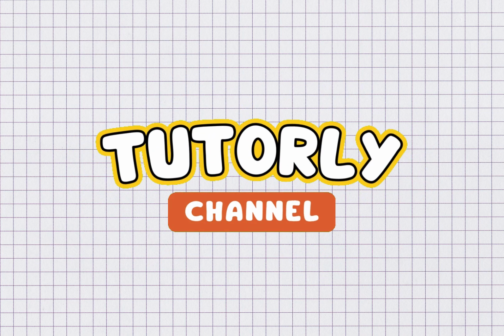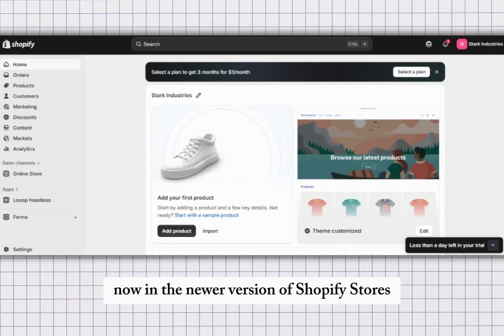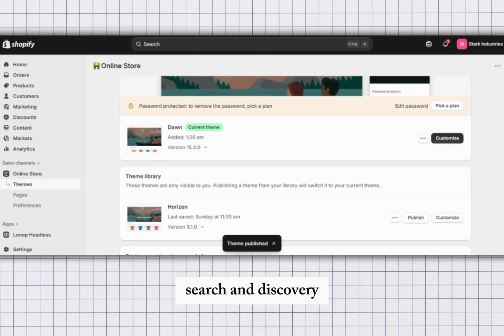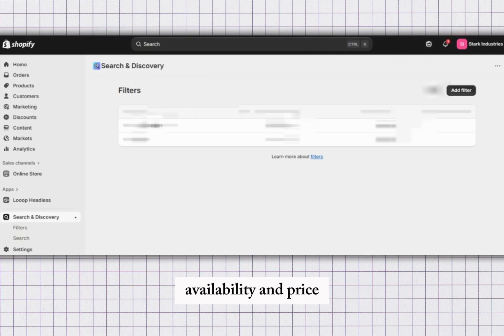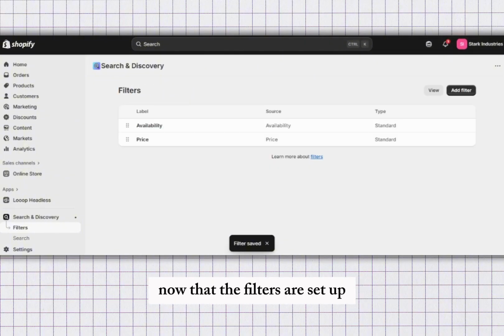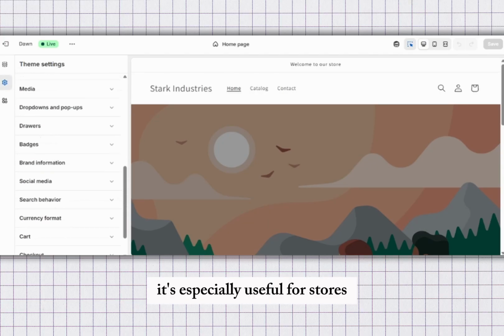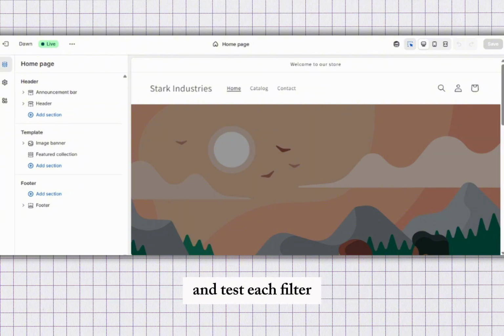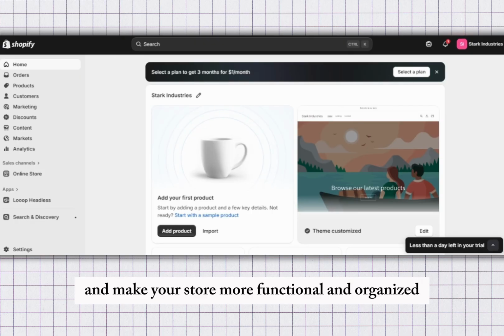How to Add Product Filter to Shopify Dawn (2025 Tutorial)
Learn how to enhance your Shopify Dawn store with a powerful product filter that improves customer experience and increases sales. This video guide will walk you through the process of adding a robust product filter to your online store, making it easier for customers to find what they're looking for. By implementing this feature, you can boost conversions, reduce bounce rates, and take your e-commerce business to the next level. Discover the benefits of a well-designed product filter and how it can help you stay ahead of the competition. With a user-friendly and intuitive filtering system, you can provide your customers with a seamless shopping experience, leading to increased satisfaction and loyalty. Upgrade your Shopify Dawn store now and start seeing the benefits of a powerful product filter for yourself.